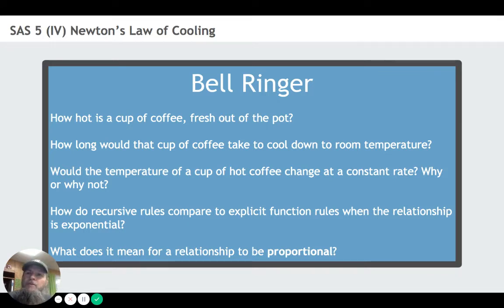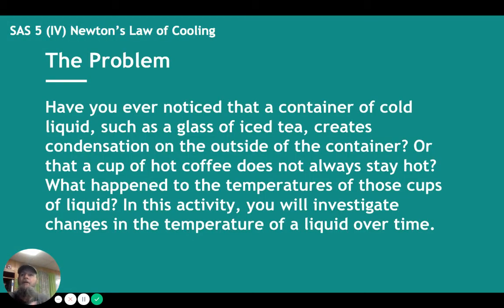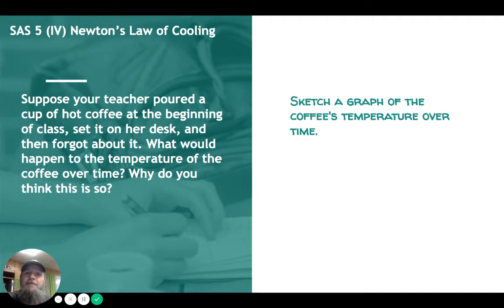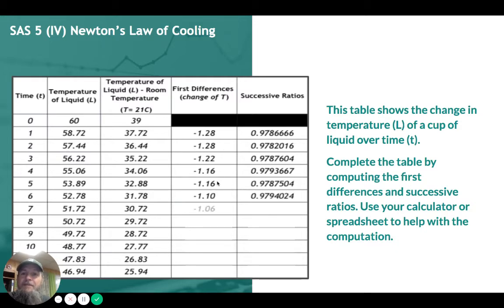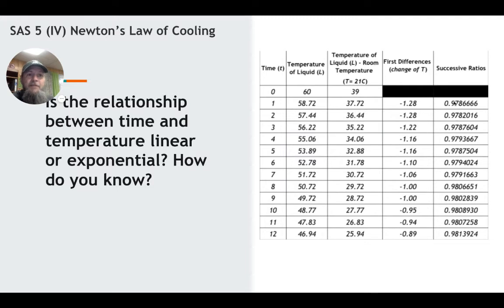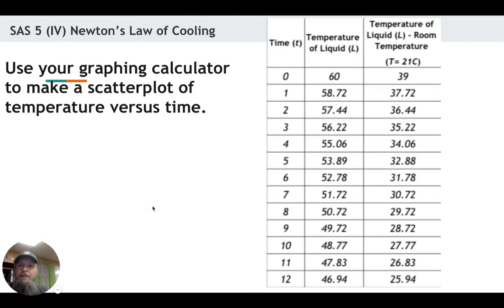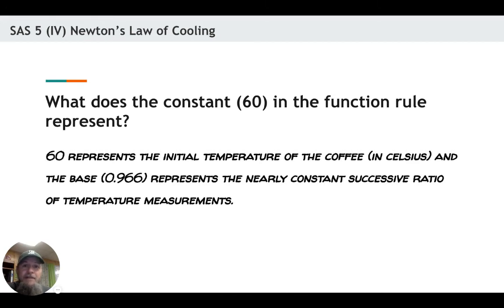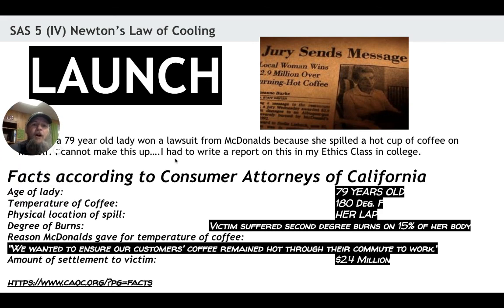SAS 5 (IV) Newton's Law of Cooling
Today, we explore how the temperature of a hot liquid tends to cool (or a cold liquid tends to warm) to the ambient temperature of the environment (ambient room temperature), and how we can model this phenomena through both recursive and explicit rules.